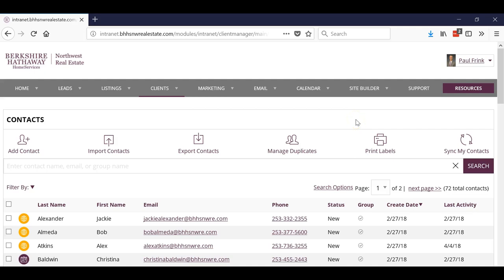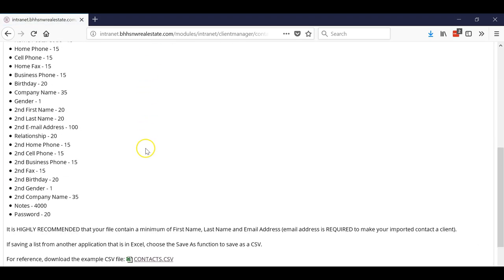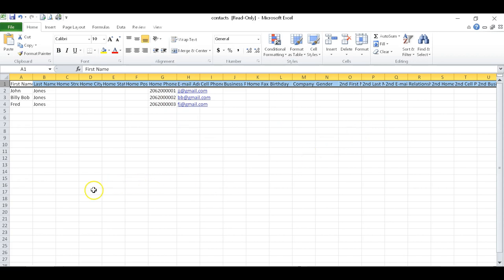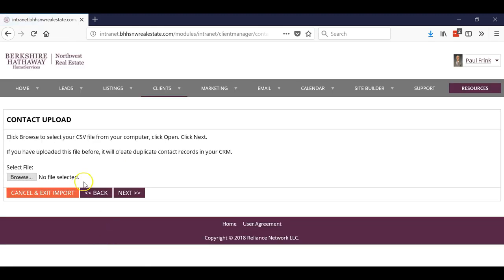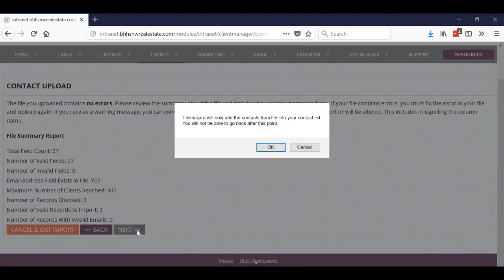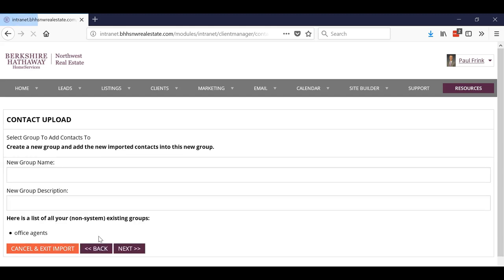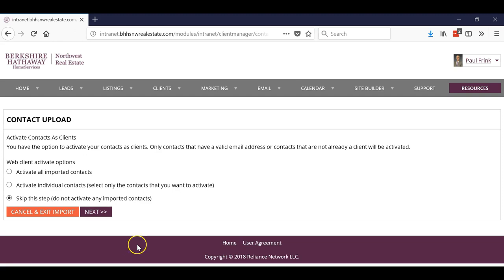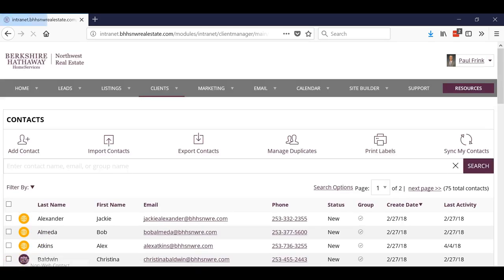How to Import my contacts! BHHSFW